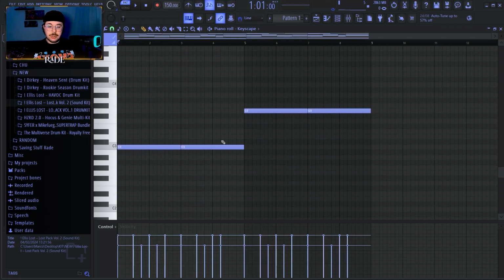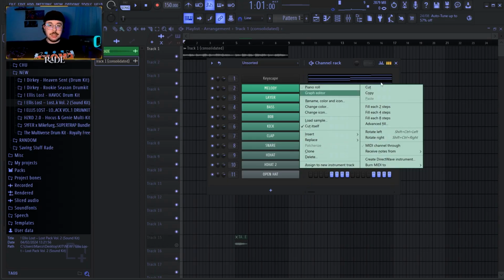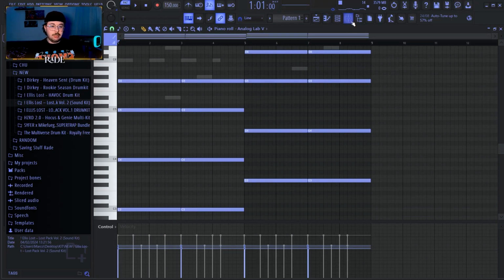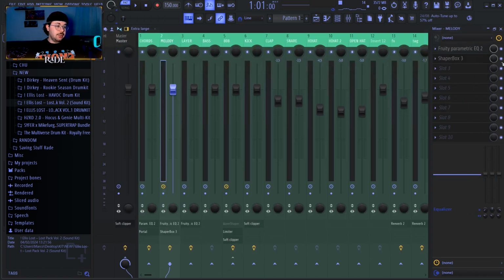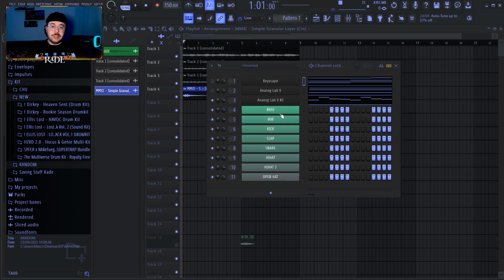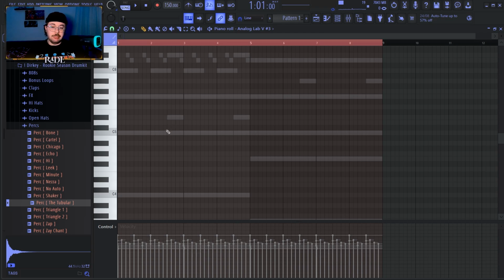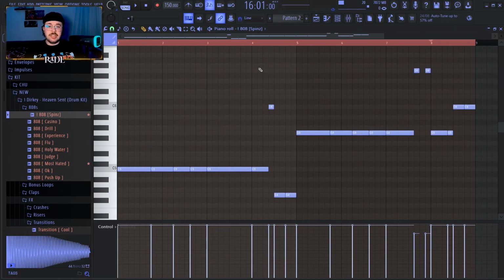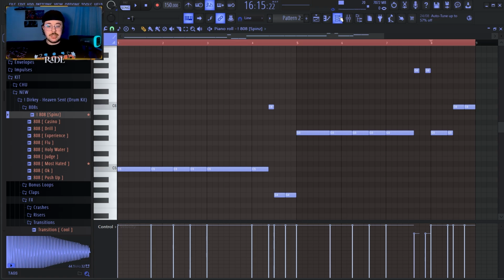How To Make CATCHY MELODIES For HARD BEATS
In today's video I'll show you how to Create Catchy Melodies to Make Hard Trap Beats with it.
I'll explain some of my tricks and share some tips to crete better melodies in general.